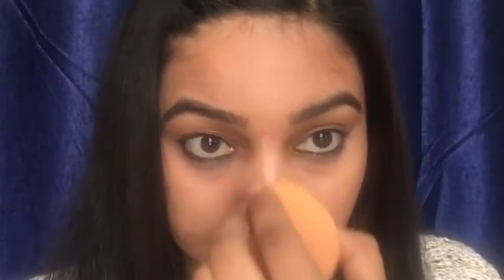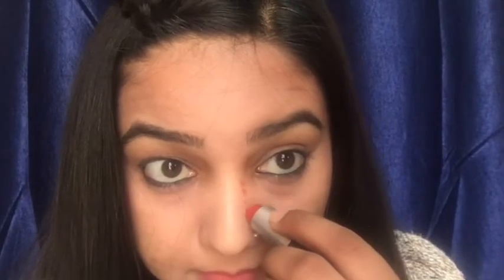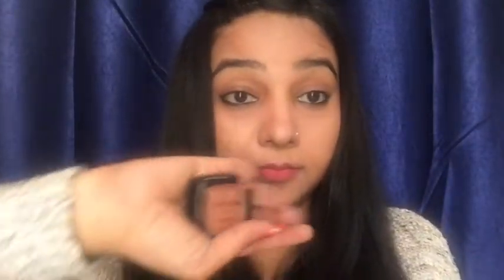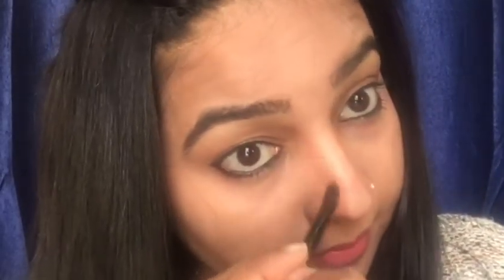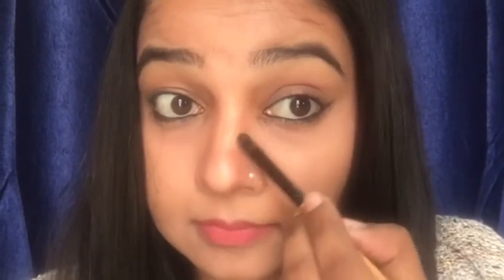Contour your nose II Without contouring kit II 3 easy step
MAC CONCEALER
MAKEUP SPONGE
MAC LIPSTICK
BRONZE COLOR EYE SHADOW
HIGHLIGHTER B INCOLOR

SURABHI CHAUHAN BEAUTY HACKS